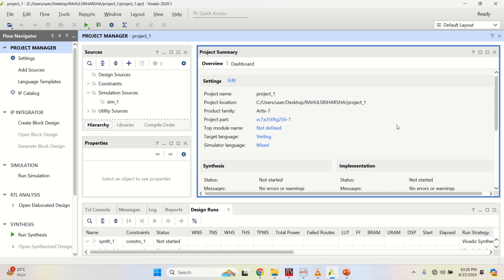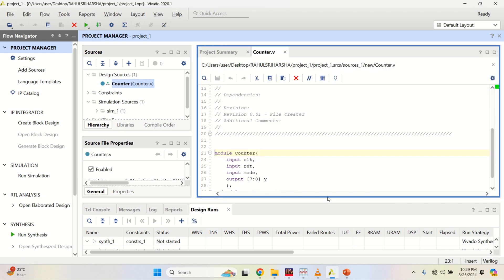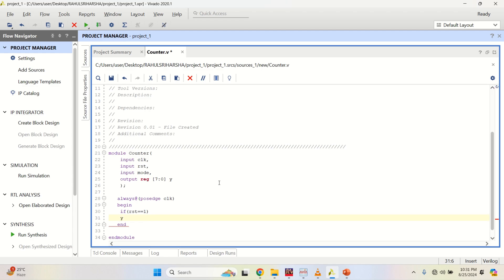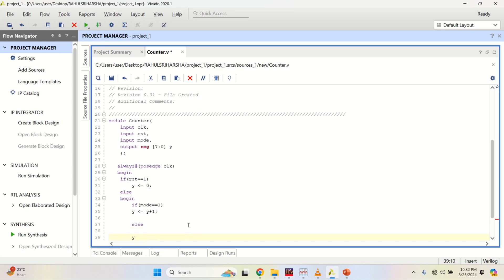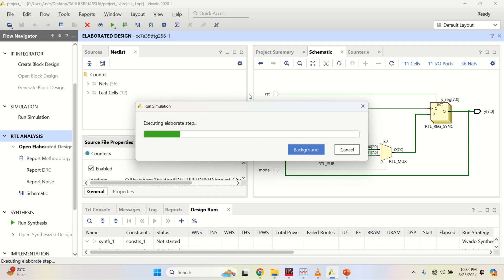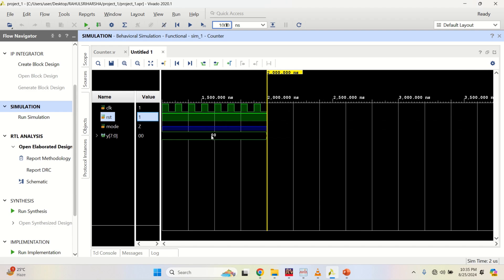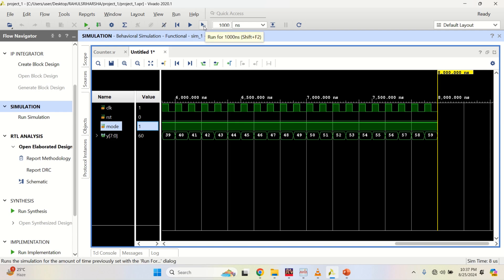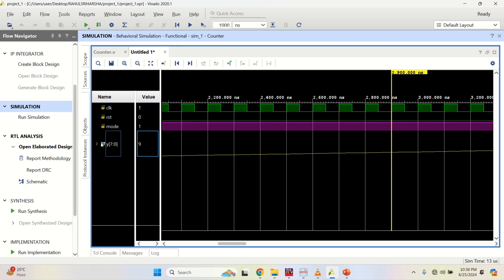8-BIT UP/DOWN COUNTER IMPLEMENTATION in VIVADO.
This video shows the implementation of a 8-Bit Counter using Verilog HDL in Xilinx Vivado.